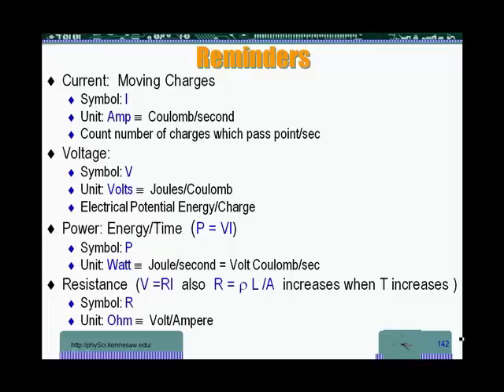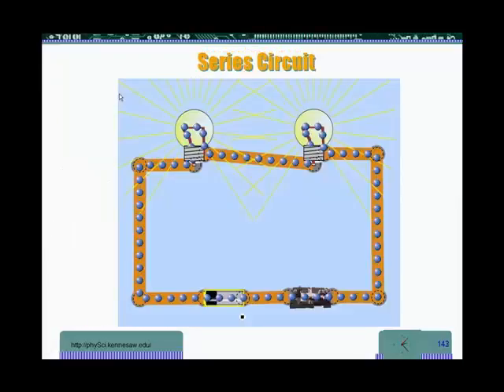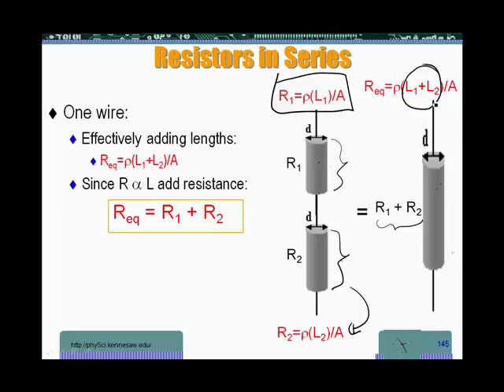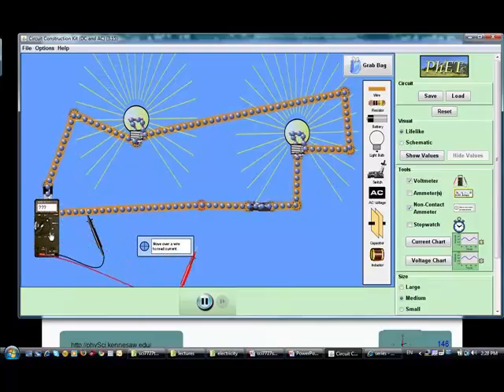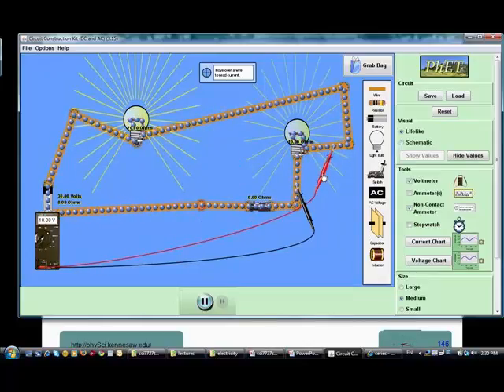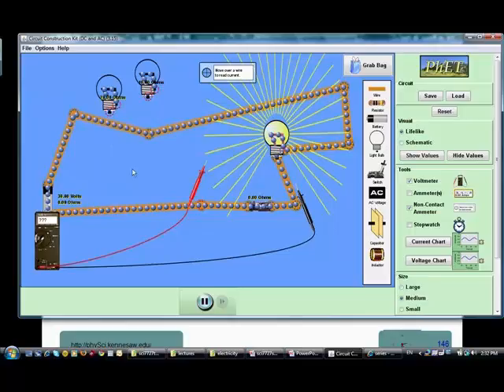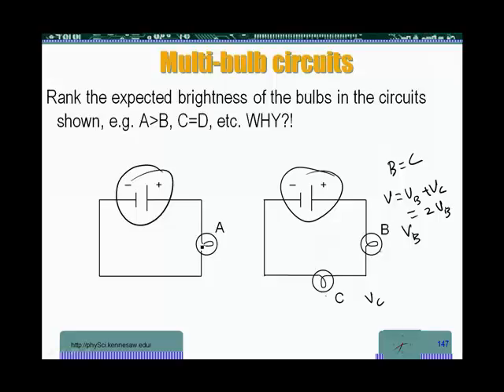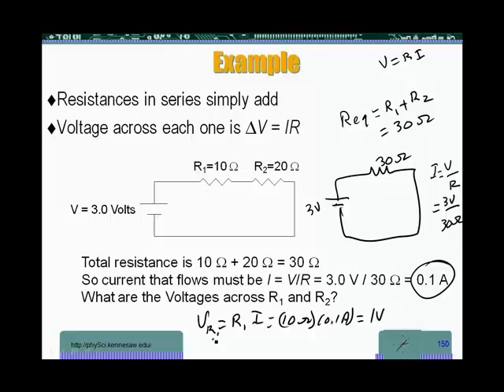GP topic04 circuits006